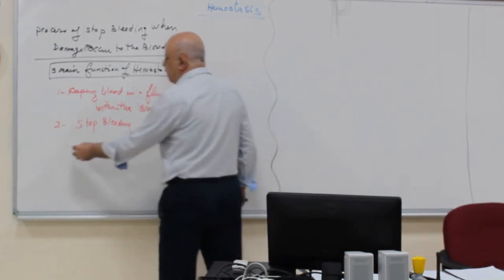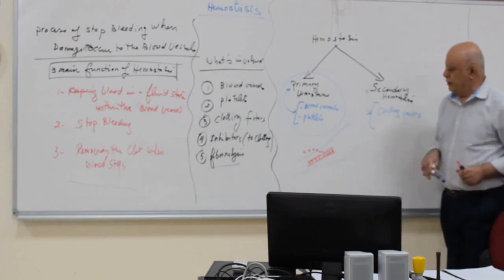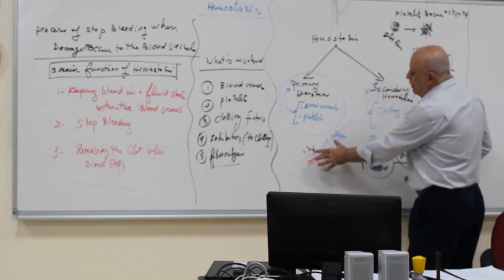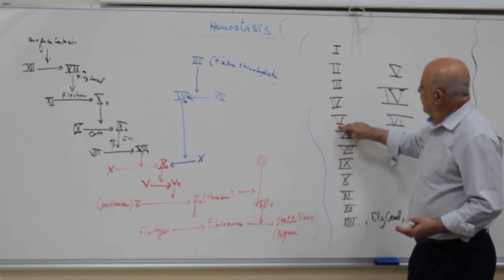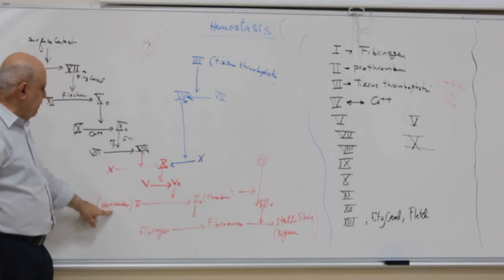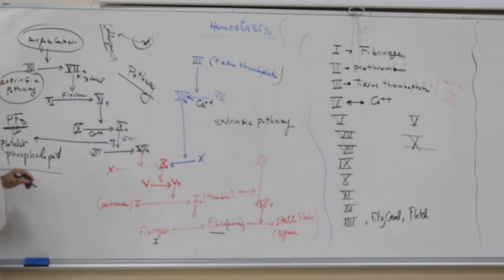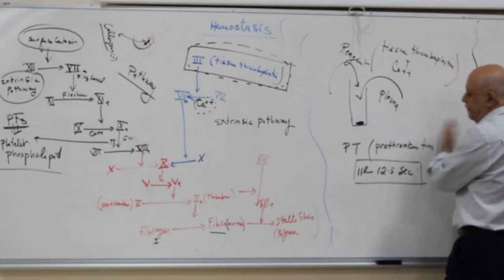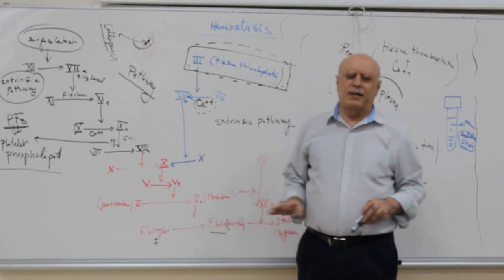Hematology lab 2 - Hemostasis 1 (PT) lab theory & practical - Omar Chebbo